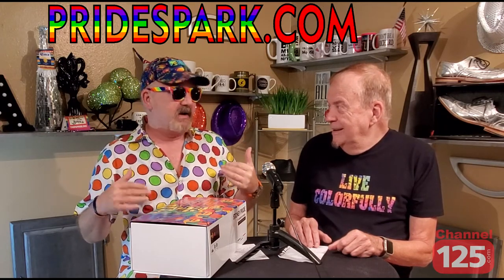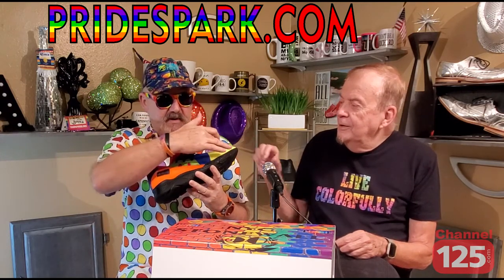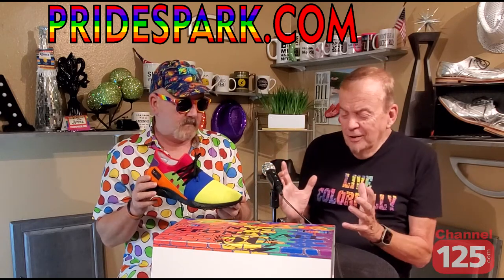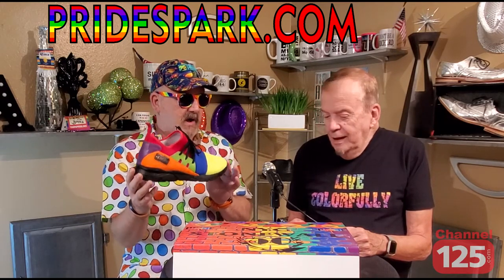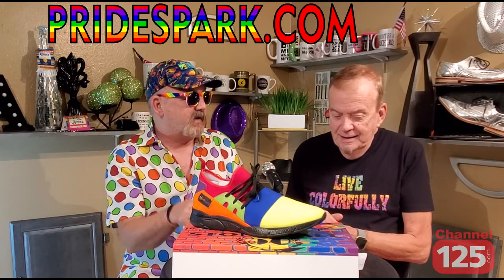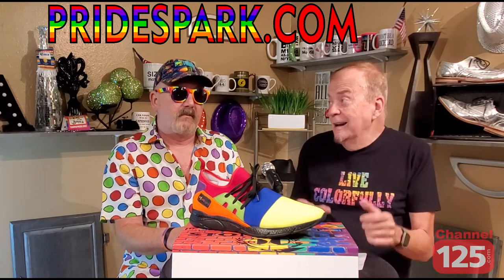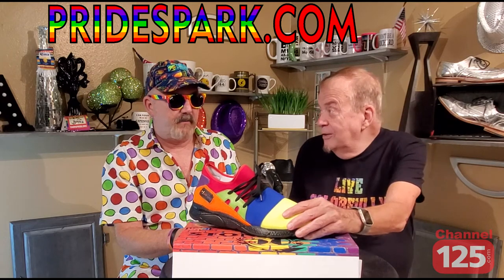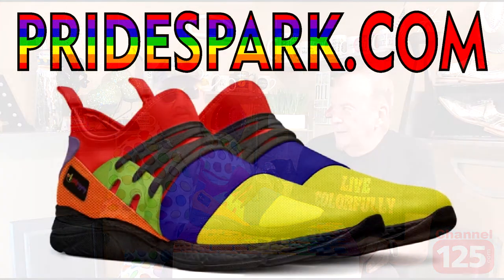PrideSpark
Check out these awesome rainbow colored kicks from @Androgynal Brand ... hand crafted in Italy from the finest Italian leather, professional grade neoprine scuba fabric and durable mesh ... You'll be the talk of the town! gay pride gaypride rainbow pridespark channel125 reallyhotstuff Available at PRIDESPARK.com